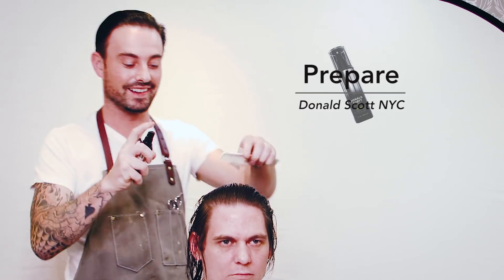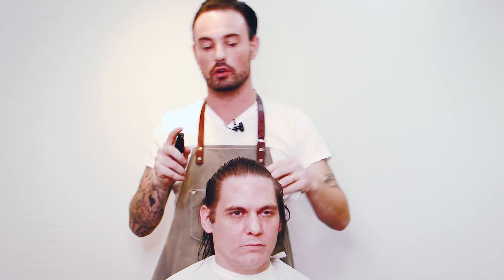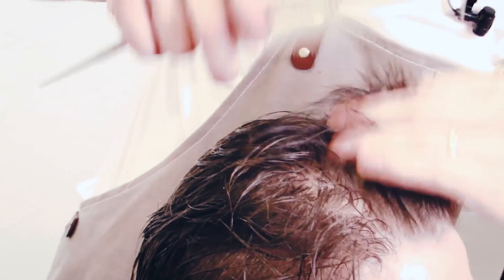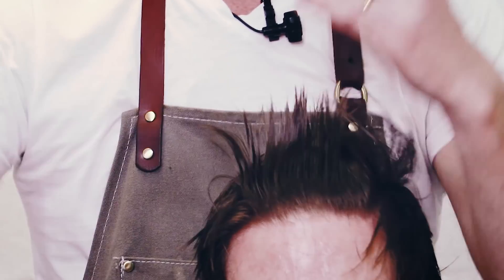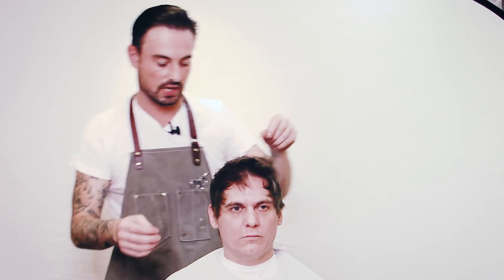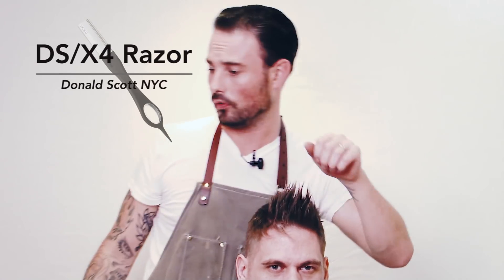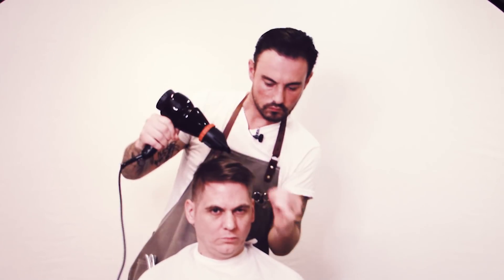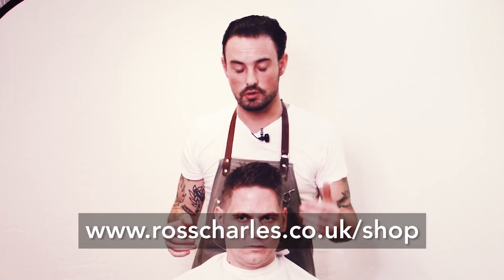How to Cut a Mans Long Hair to Short - Ross Charles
Learn How to cut a mans long hair to a short hair style.
Ross Charles an award winning Hair Artist and platform stylist shows you a fantastic way to cut from long to short on mens hair.
Ross Charles was also nominated as North Eastern Hairdresser of the Year 2016 in the British Hairdressing Awards.
His work is continuously seen across the globe in magazines and on stage.
Ross Charles is a Donald Scott NYC Rat Pack Art team member who is featuring in many shows in the U.K (his country of Birth). His education and insight into razor artistry is one of the most active and most watched currently in the U.K showing techniques that have never been seen before until Now !